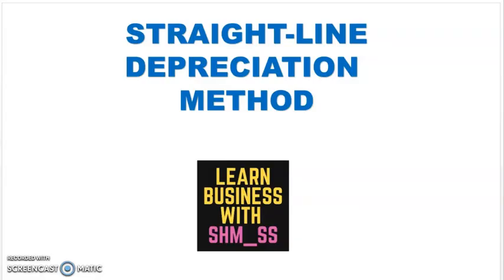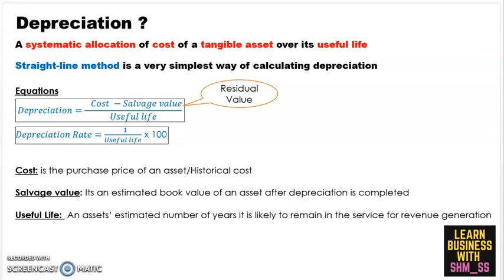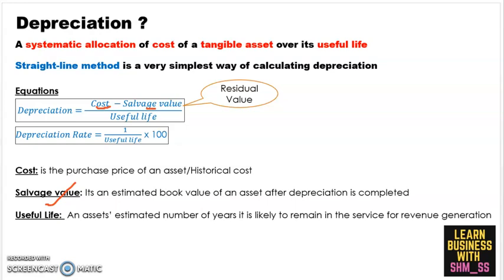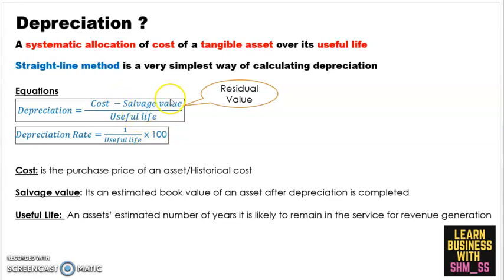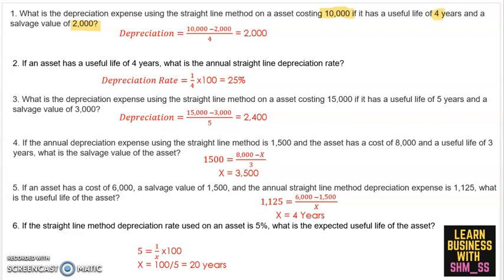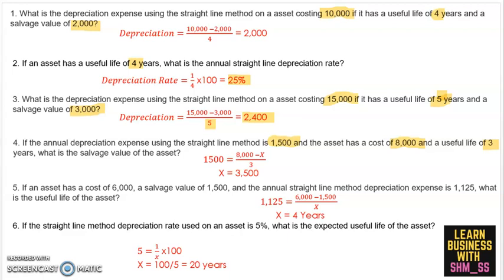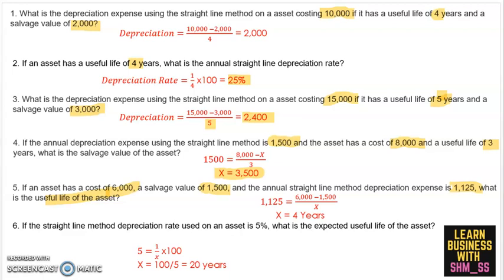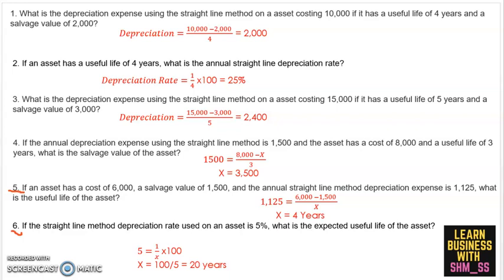Straight line depreciation method - Explained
This video is created explaining depreciation and the straight line method of depreciation.
Further, nine questions are included in this video to understand how to calculate depreciation using the straight-line method.

Equation included - Straight line depreciation and depreciation rate